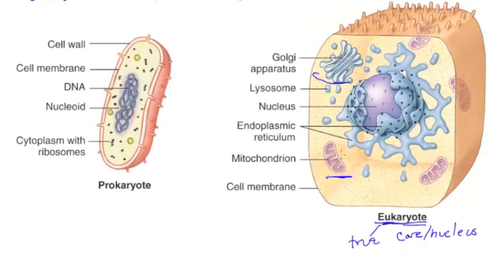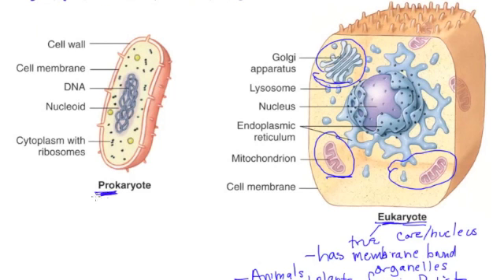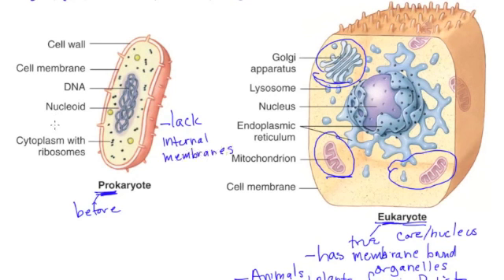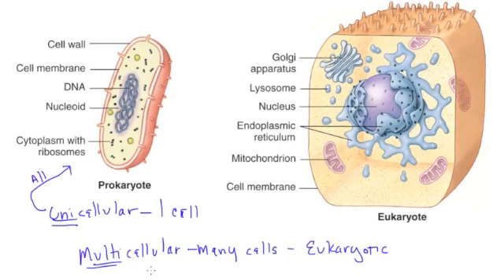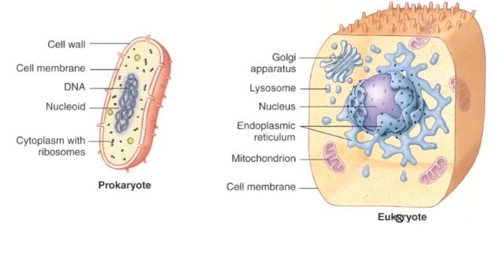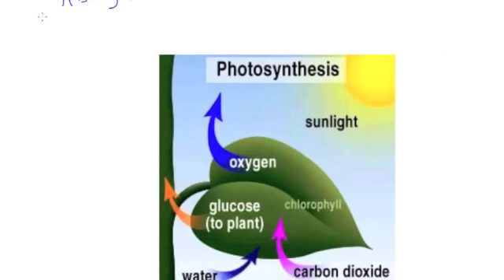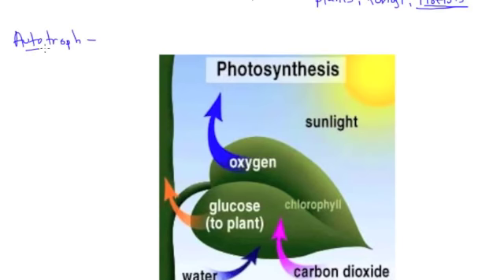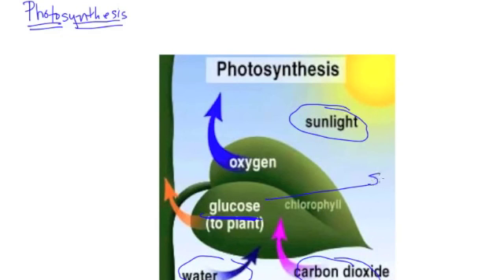Characteristics of Life pt. 1